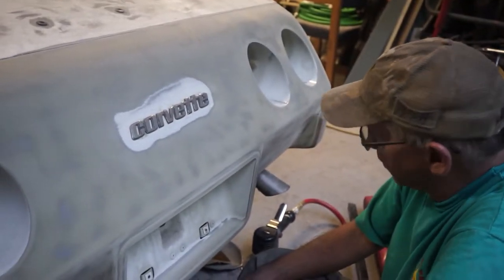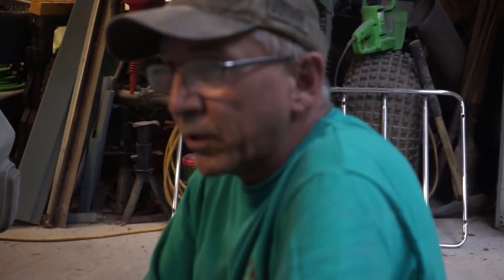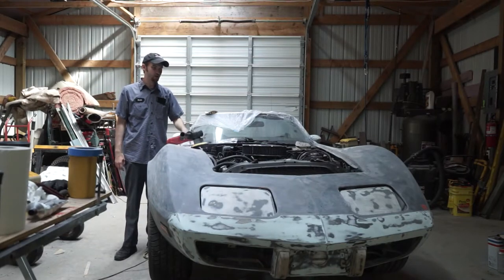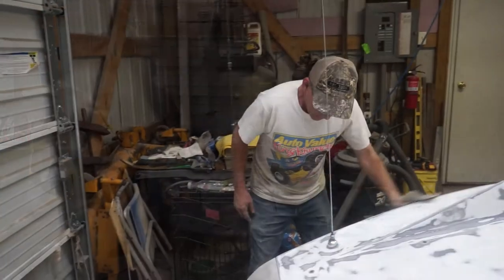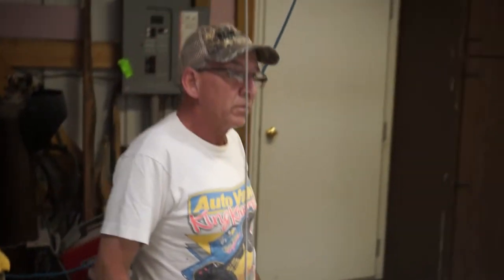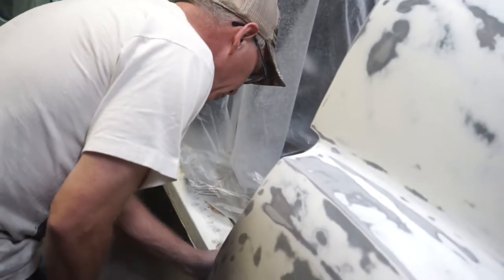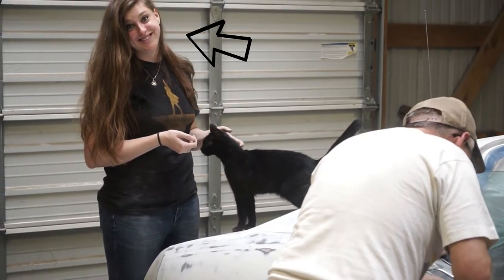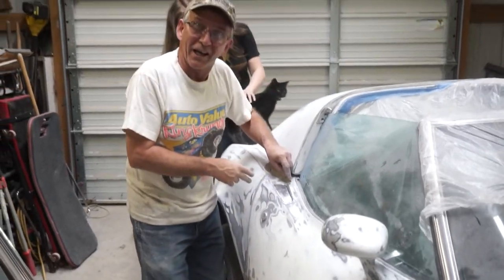Finish Sanding | 1977 Corvette Restoration Ep. 5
Here is the Last 10% of rough sanding with 80 grit sand paper then moving on to finish sanding with 220 grit.

Please check out these great c3 corvette channels that have inspired me to turn the camera on: